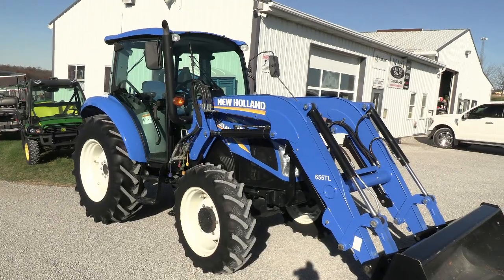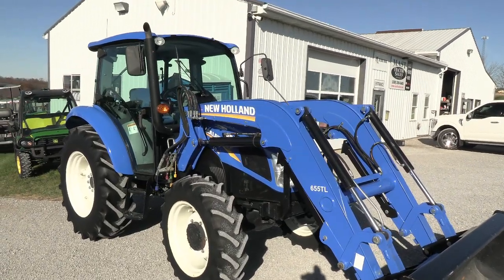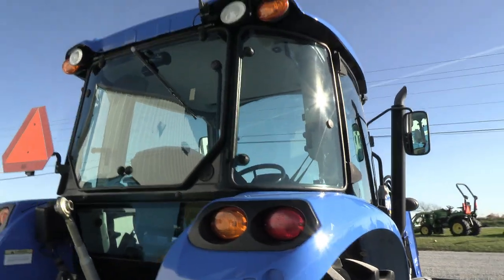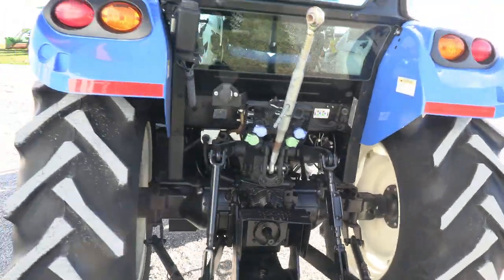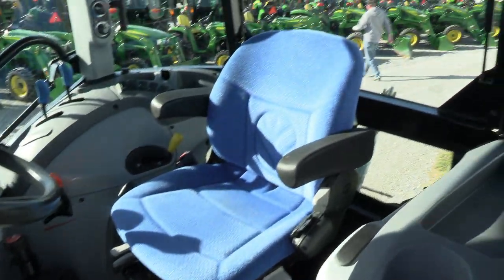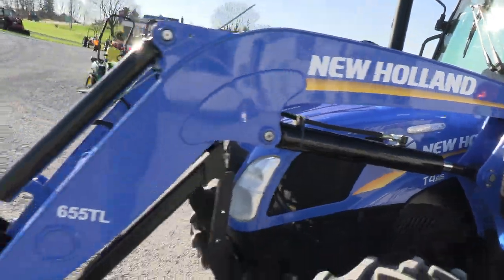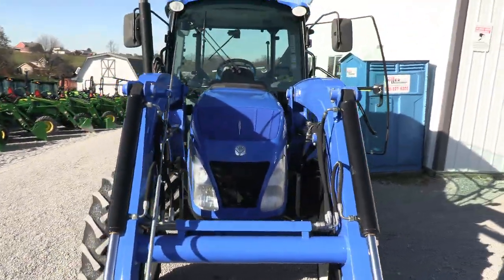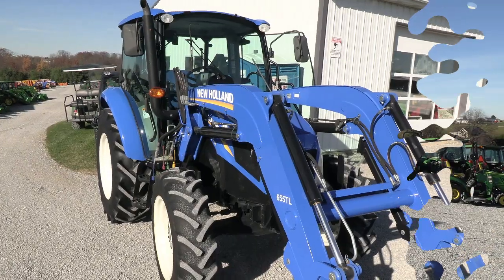2016 New Holland T4.65 Tractor w/ Cab & Loader! Nice! For Sale by Mast Tractor Sales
Sharp Tractor with Cab & Loader -- 12/12 Power Shuttle -- Dual Rear Hyds -- Trucking & Financing Available

2016 New Holland T4.65
-4x4
-Cab, Heat, AC
-780 Hours
-64 Hp
-4 Cylinder Diesel Engine w/ Turbo
-Engine Pre-Heater
-w/ NH655TL Quick Attach Loader
-Factory Joystick
-Grill Guard
-6' Quick Attach Bucket
-Skid Steer Carrier
-12/12 Synchronized Gear Transmission
-Power Reverser
-Power Steering
-Differentia Lock
-540 PTO
-2 Rear Hyds
-Deluxe Telescopic 3 Point Arms
-Top Link
-Stabilizer Bars
-16.9-30 Rear Tires @70%
-11.2-24 Front Tires @50%
-Tires are not Loaded
-2 Exterior Mirrors
-2 Entry Doors
-Buddy Seat
-Tilt Wheel
-Hand & Foot Throttle
-Radio
-Cup Holder
-Sun Visor
-Rearview Mirror
-Nice!

Clean tractor that is well equipped with cab and loader. Perfect size for smaller hay operations! The NH cabs are roomy and comfortable and the tractor is easy to operate.